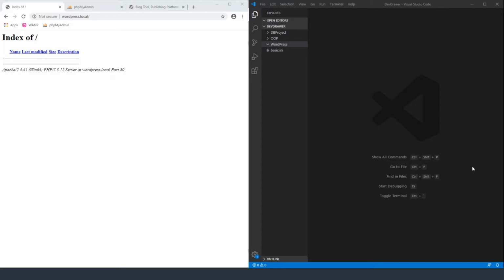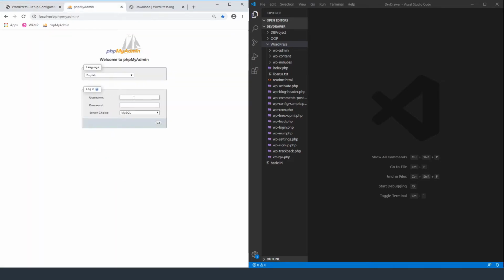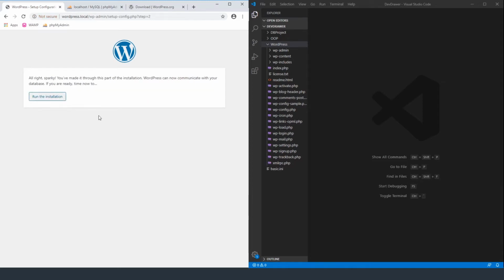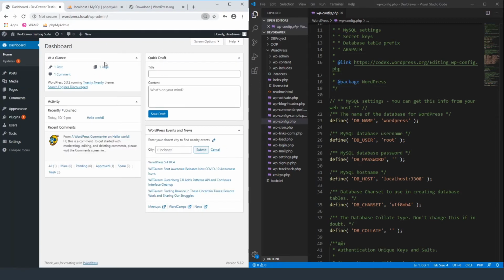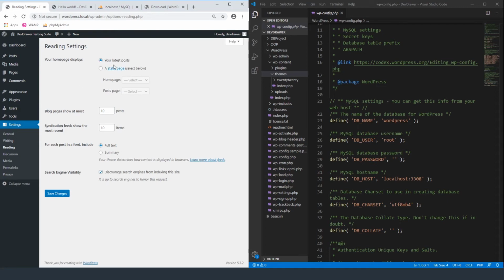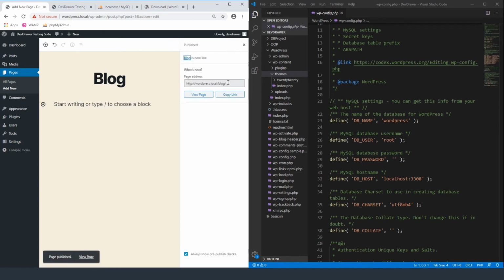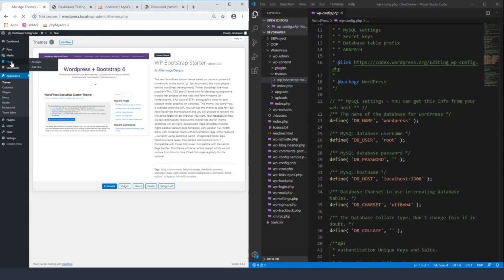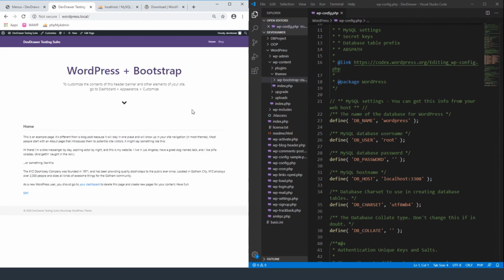How to Install WordPress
For our first quickie, we are going to install WordPress. WordPress is one of the most popular content management systems built on PHP and it USD by millions of websites across the world. It is easy to get into, modify, and secure. This Quickie video will give you the ability to setup and install WordPress in 15 minutes or less.